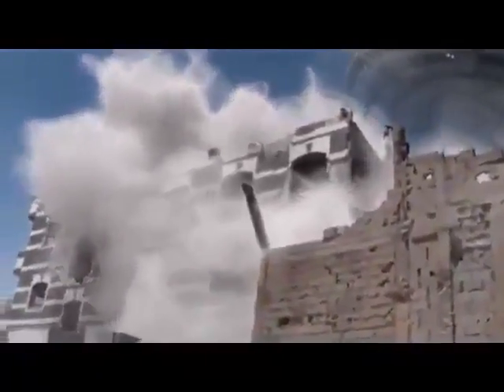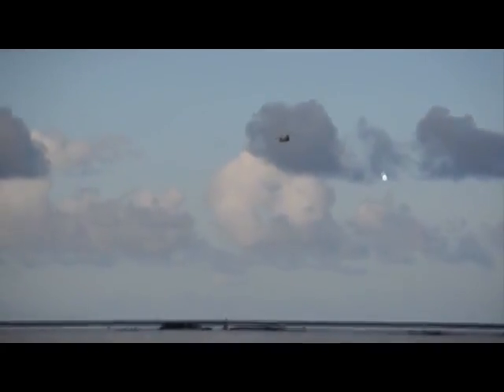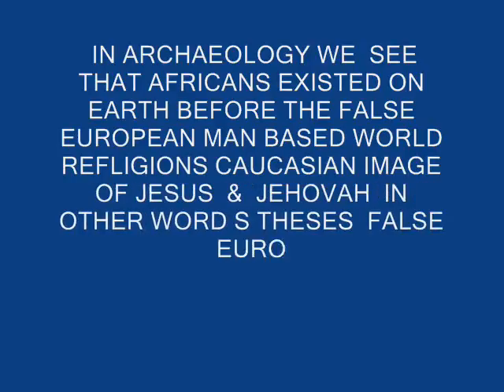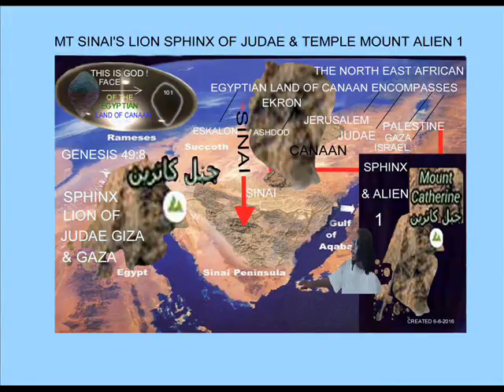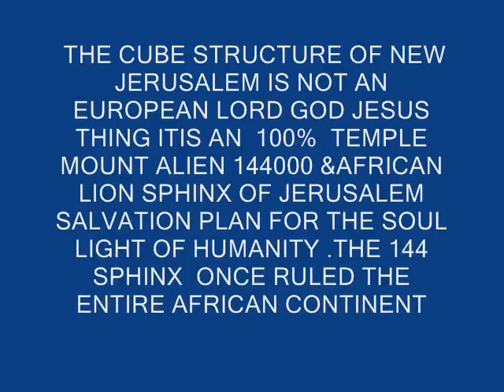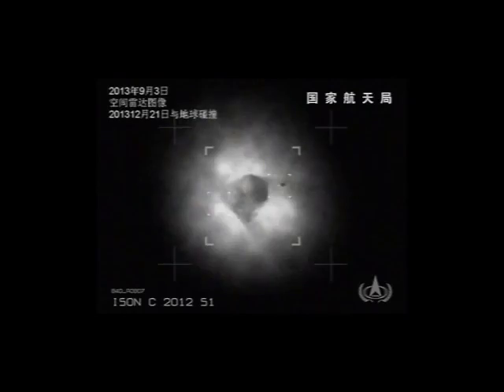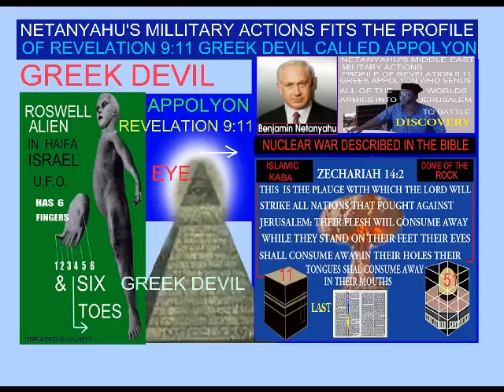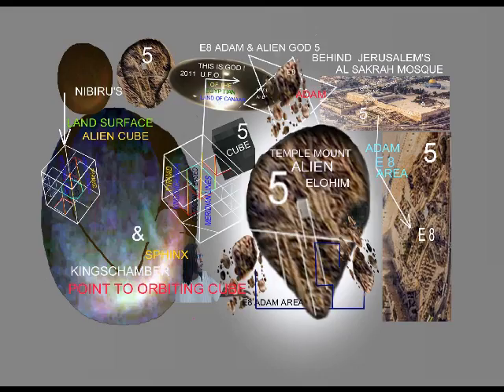NIBIRU'S ALSAKRAH MOSQUE ALIEN 5 HAS AFRICAN ADAM IN FACE E8 AREA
THE DISCOVERY OF  THE NIBIRU ALIENS LAND SURFACE FACES IN WHICH ALSO APPEARS  BACK HERE ON EARTH BEHIND  JERUSALEM'S RECTANGULAR BUILDING STRUCTURE  THAT HAS AN GOLDEN DOME. IN THIS AREA WE SEE ACTUAL DOME CUBE RECTANGULAR & OCTAGONAL BUILDING STRUCTURES LIKE RUINS IN WHICH EXIST THERE AS AN ALIEN LAND  SURFACE  VISUAL LIBRARY THAT CAN ONLY BE UNLOCKED BY THE HUMAN EYE BALL VIEWING THEM AS SHOWN HERE IN THIS VIDEO. WHERE WE FINALLY SEE THE 400 YEAR OLD MISTRANSLATED KING JAMES BIBLE BOOK OF GENESIS 49:8 ETHIOPIAN COUCHING LION SPHINX FACE IMAGE WEARING AN ROAYAL EGYPTIAN HEAD DRESS THERE ARE 2  LION SPHINX OF JUDAE AL SAKRAH MOSQUE IMAGES  AN 144  &14410E THE 14410E AFRICAN LION SPHINX OF THE TRIBE OF JUDAH  FACE IMAGE ACTUALLY  RESEMBLES THE EARLY 18TH CENTURY GIZA SPHINX HEAD  IMAGE AS IT WAS PLACED IN THE HISTORY BOOKS IN AMERICA. SINCE WE NOW SEE THE SAME BLACK AFRICAN COUCHING LION SPHINX OF JERUSALEM  ON  NIBIRU'S LANDSURFACE THAT MATCHES THE ALSAKRAH MOSQUE BACK WALL AREA WE CAN NOW RECONNECT THE LION SPHINX OF ANCIENT JUDAISM TO ITS  GEOGRAPHICT  BLACK AFRICAN EGYPTIAN LAND OF CANAAN THAT FLOWS WITH MILK & HONEY IN DOING SO WE WOULD SEE THAT THE BOOK OF GENESIS 49:8 LION SPHINX OF ANCIENT JUDAISM ACTUALLY RULED OVER THE ENTIRE NORTH AND SOUTH AFRICAN CONTINENT AND NOT THE BIBLICAL JOSEPH IN WHICH TURNS OUT TO BE THE 400 YEAR OLD MISTRANSLATED KING JAMES BIBLE LIE OF THE EUROPEAN FACED ISRAELITE'S IN WHICH RENAMED THE EGYPTIAN LAND OF CANAAN INTO ISRAEL. THE NIBIRU ALIENS NEVER GAVE AWAY THE BLACK  AFRICAN EGYPTIAN LAND OF CANAAN TO  THE EUROPEAN CIVILIZATIONS. BUT THE BIBLE LIE STATES THAT THE FALSE BEARDED PENUS BEARING IMAGE OF THE OLD MAN JEHOVAH ILLEGALLY GAVE AWAY THE LION SPHINX OF NIBIRU'S LAND SURFACE ORIGINAL EGYPTIAN LAND OF CANAAN TO THE EUROPEAN FACED ISRAELITE'S . AND THIS IS THE 1511 KING OF ENGLAND BIBLE LIE. IN WHICH  BRAIN WASHED MILLIONS OF AFRO AMERICANS & MINISTERS IN THERE NIEGHBERHOOD CHURCHES. AS WE NOW SEE THAT  THE EXTRATERRESTRIALS  IN WHICH CREATED AFRICAN ADAM  DO NOT HAVE A PENUS IN FACT THEY HAVE SMOOTH SKIN BETWEEN THERE LEGS WHERE A WOMAN'S VAGINA WOULD BE, THIS IN IT SELF PLACES THE TEMPLE MOUNT ALIENS ON NIBIRU ABOVE THE FALSE MAN BASED WORLD RELIGIONS WHY? BECAUSE GOD IS NOT A MAN THAT HAS A PENUS. WHIT THIS NEW KNOWLEDGE WE CAN NOW PLACE JESUS AND JEHOVAH INTO THE 400 YEAR OLD MISTRANSLATED KING JAMES BIBLE FALSE MAN BASED WORLD RELIGIONS  WHY? BECAUSE JESUS AND JEHOVAH BOTH HAVE A PENUS UNDER THERE WHITE ROBES. THERE IS NOW WAY IN WHICH AFRO AMERICANS SHOULD BE WORSHIPING  THE FALSE LORD GOD EUROPEAN BEARDED PENUS BEARING IMAGE OF JESUS IN  THE BOOK OF JOSHUA'S OUTER SPACE AREA OF HEAVEN  WHERE THE SUN APPEARED TO STAND STILL.. THE MENTAL AND SPIRITUAL WAR ON EARTH IS THAT  MAN SEEKS TO BE LIKE THE NIBIRU TEMPLE MOUNT ALIENS IN WHICH CREATED THE BOOK OF GENESIS 2:7 NORMLA HEADED AFRICANA DAM. AND WE SEE THIS IN THE EUROPEAN FALSE LORD GOD JESUS IMAGES. ANY WAY IN ARCHAEOLOGY  WE CAN PROVE THAT THE AFRICAN ADAM CIVILIZATIONS EXISTED ON EARTH BEFORE THE WHITE FACED EUROPEAN CIVILIZATIONS THIS IN ITSELF DESTROYS THE  MYTH THAT AN EUROPEAN IMAGE OF JESUS  OR THE EUROPEAN IMAGE OF THE OLD MAN JEHOVAH  EVER CREATED THE 1ST BLACK AFRICAN ADAM. YOU BIBLE IS AN BIG FAT EUROPEAN LIE. AND SO AS THE  AFRICAN LION SPHINX OF ANCIENT JUDAISM PYRAMIDS WAS PLACED UPON THE BACK OF THE AMERICAN DOLLAR BILL HIS AFRICAN ETHIOPIAN FACE IN FRONT OF THE ISAIAH 19:19 GIZA PYRAMIDS WAS NOT. THIS IS PURE THEOLOGICAL AMERICAN ENGLISH PILGR IMS BASED RACISM & IT IS THE ORIGIN OF THE 1609 TRANSATLANTIC SLAVE TRADE WHERE AFRICAN DESCENDANTS OF THE LION SPHINX OF ANCIENT JUDAISM WAS HIPPED AWAY FROM THERE  EGYPTIAN LAND OF CANAAN  WHERE JERUSALEM PALESTINE  GAZA GATH JUDAE EKRON ASKELON IS GEOGRAPHICTLY LOCATED. AS THE AFRICAN LION SPHINX  ETHIOPIAN DESCENDANTS WAS SHPED AWAY FROM THE MID EAST BLACK AFRICAN EGYPTIAN LAND OF CANAAN INTO AMERICA & AROUND THE WORLD. THE EUROEPAN FACED ENGLISH PILGRIMS  HAD ALREADY STARTES THE UNITES STATES GOVERNMENT IN BLACK HAT TIGHTS  PANTS & COATS EVEN ABRAHAM LINCOLN HAD THIS DRESS CODE BUT WHEN WE SEE THE SAME DRESS CODE OF THE EUROPEAN FACE ISRAELITE'S AS THEY PRAY AT THE WESTERN WALL WE MUST CONCLUDE THAT THE  BLACK AFRICAN LION SPHINX OF ANCIENT JUDAISM  EGYPTIAN LAND OF CANAAN  HAS BEEN ILLEGALLY OCCUPIED BY EUROPEAN FACED ISRAELITE'S THAT  STARTED THE EARLY UNITED  STATES OF AMERICA. THIS IS WHY WE NOW SEE  A WHITE EUROPEAN FACED  PRIME MINISTER RULING OVER ISRAEL IN BLACK HAT  COAT AND PANTS NETANYAHU IS WEARING THE DRESS CODE OF THE ENGLISH PILGRIMS . THAT  STARTED THE UNITED STATES OF AMERICA THIS IS WHY AMERICA GIVE BILLIONS OF DOLLARS TO THE EUROPEAN FACED PRIME MINISTER OF ISRAEL.  AND SO WHEN WE  ACTUALLY SEE THE ORIGIN OF JUDAISM ON NIBIRU'S LAND SURFACE IT IS TIME FOR AN GLOBAL WAKE  UP CALL TO ALL AFRO AMERICANS & MINISTERS  WE MUST NOW SECURE  NIBIRU'S ANCIENT LAND SURFACE RUINS IT IS OUR DUTY.